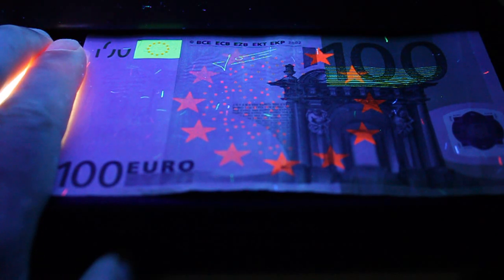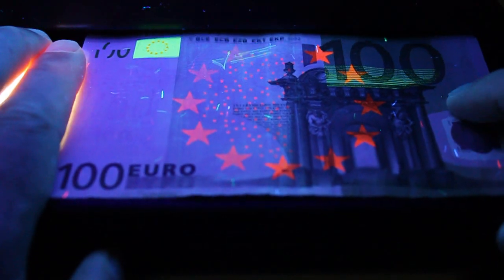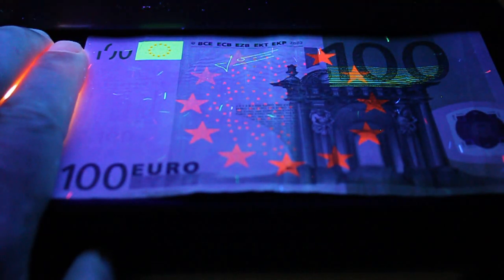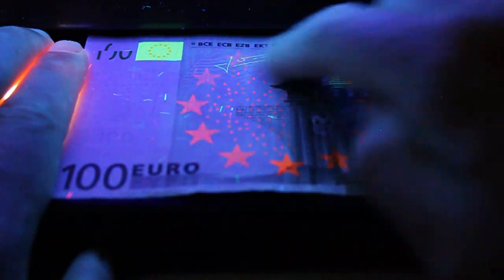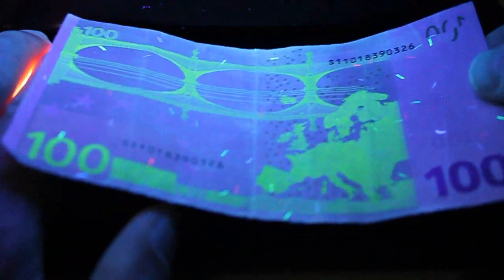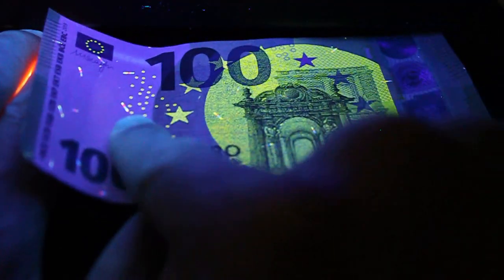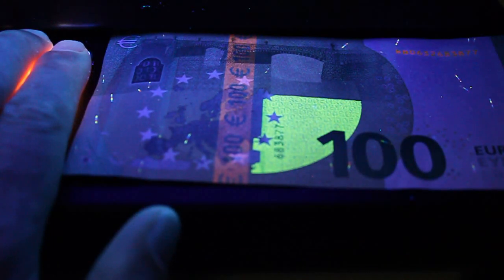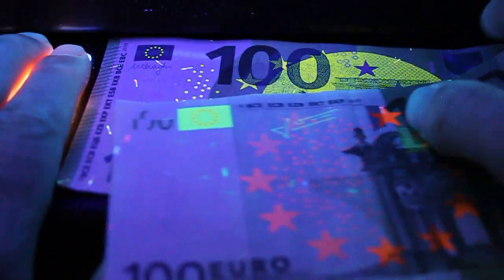What does the new 100€ look like under UV light?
In this video I have two Euro banknotes from the denomination 100€s.  I place both under UV light to see how they will react when exposed to this light source.  These built in security features on this money help currency businesses and banks detect fraudulent and fake notes.  The notes are beautiful to look at and to see how they react.  I am willing to risk skin cancer (that is what these lights can cause) to bring this beauitul invisible artwork and beauty to the world.  I hope to bring you other videos soon to show you how other Euros react.